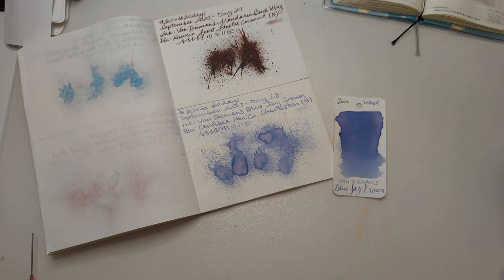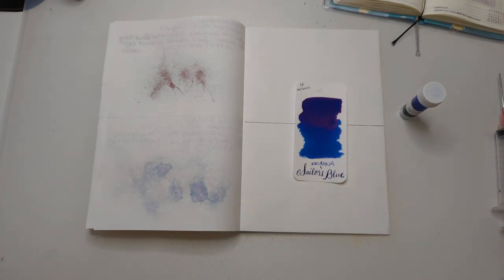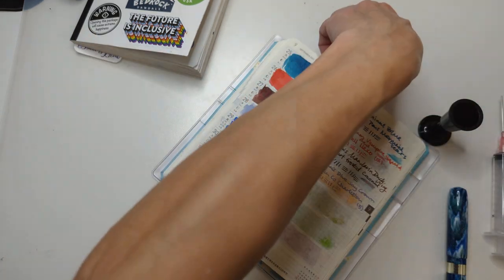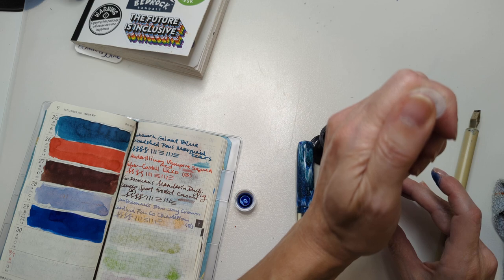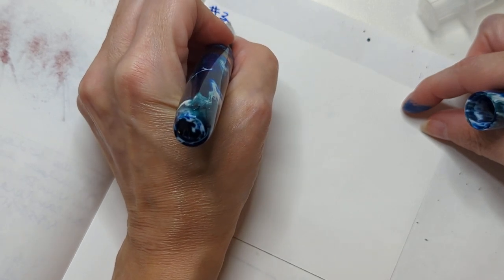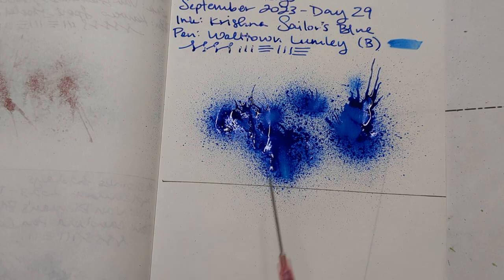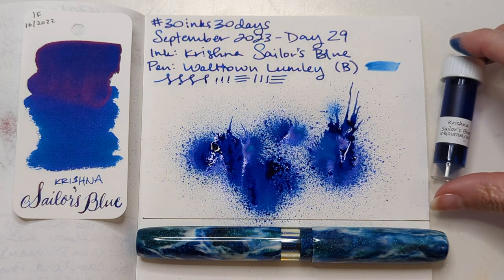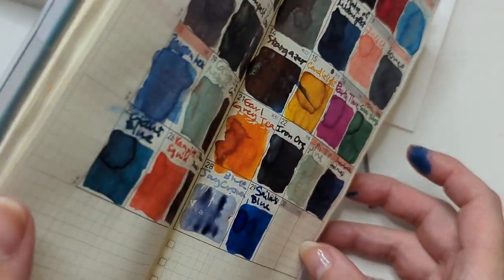30inks30days September 2023, Day 29 - Sailor's Blue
Ink: Krishna Sailor's Blue
Pen: Walltown Lumley (B)